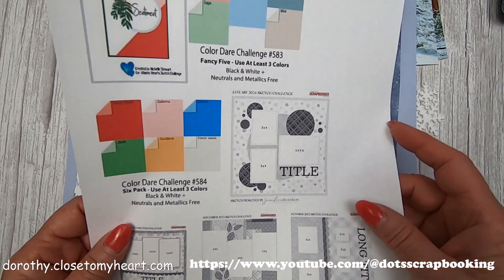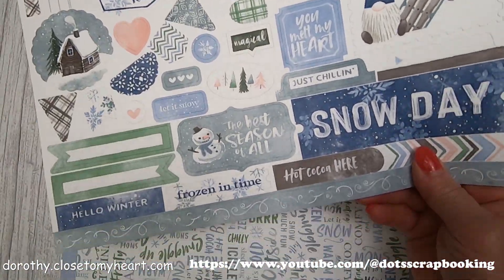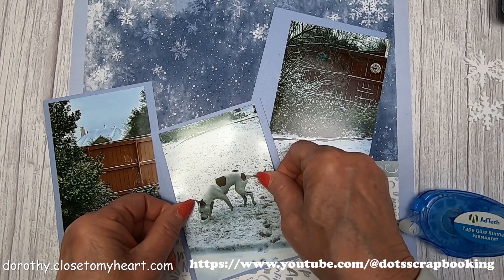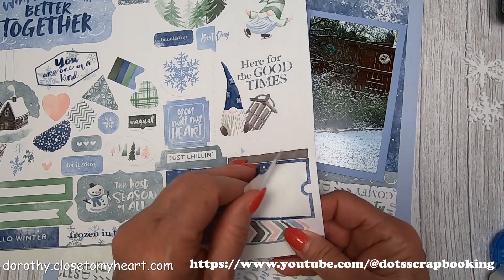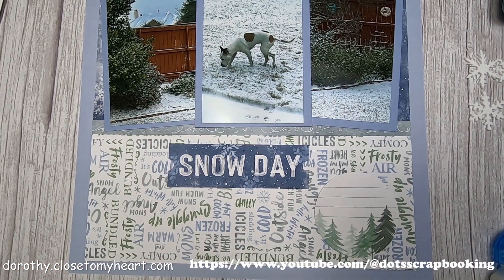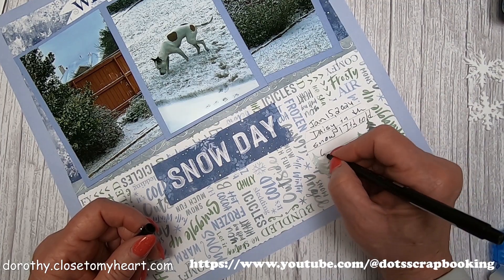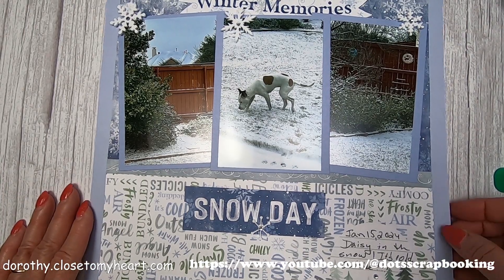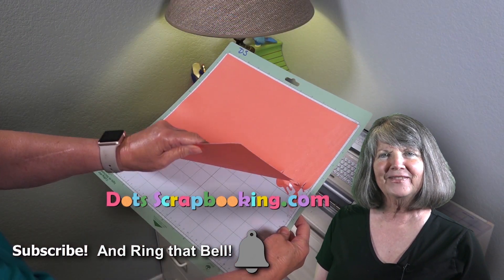Winter Snow Scene Daisy Dog & Winter Gnomes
A quick single page layout using the December Creative Magazine Sketch and Winter Gnomes papers. Daisy, it's cold outside!